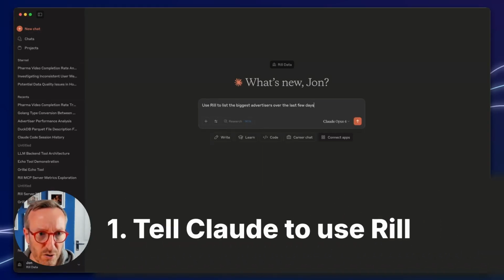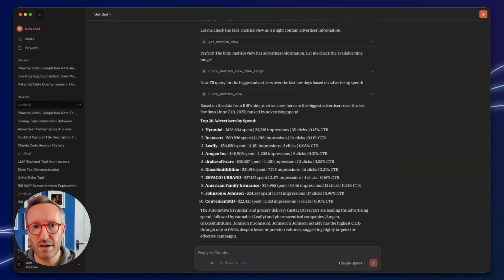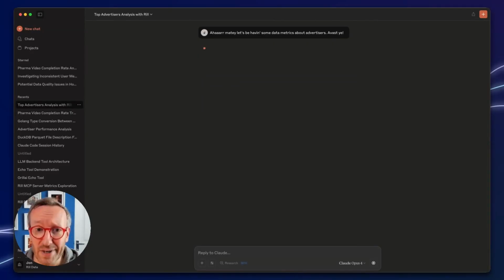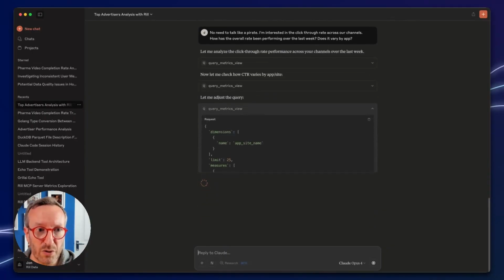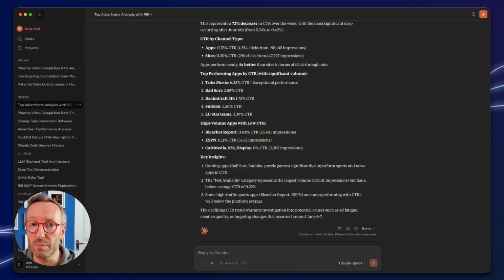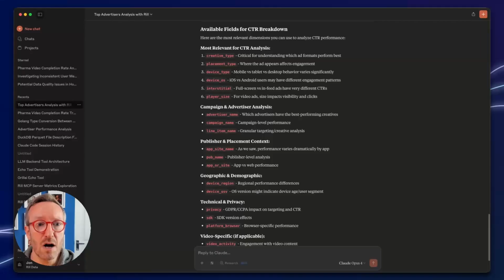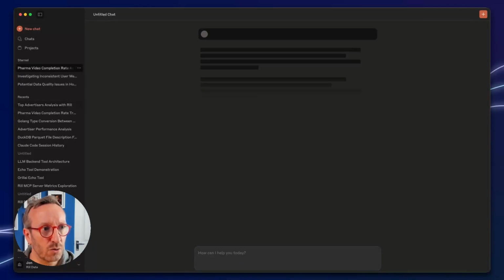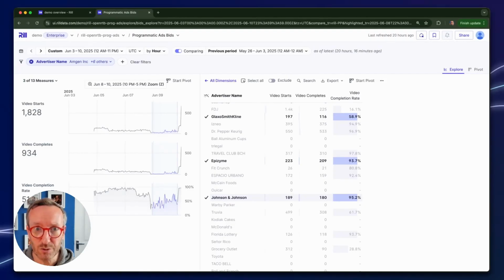Prompting tips for talking to Rill MCP Server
How to get the most out of your conversation with your Rill data!